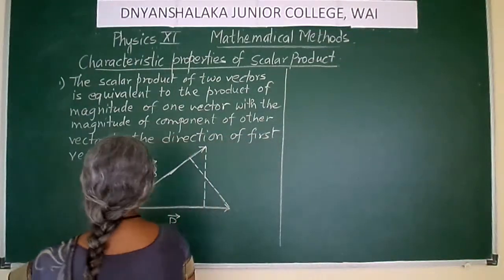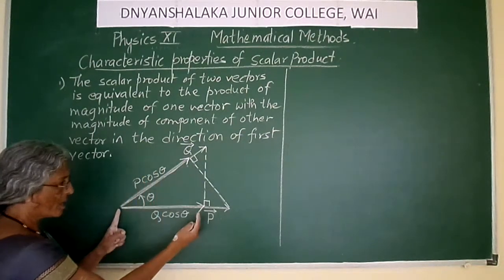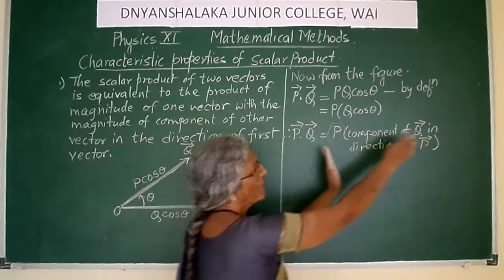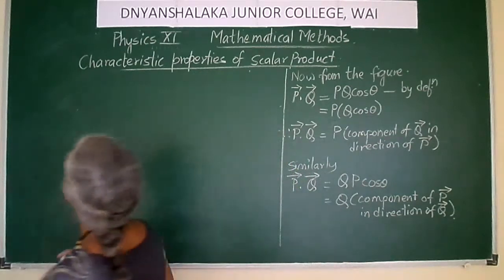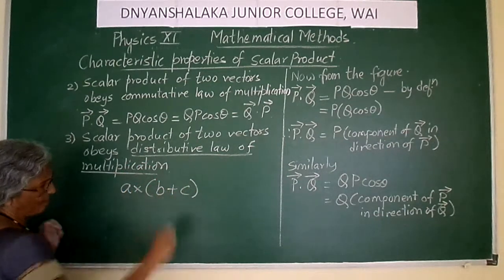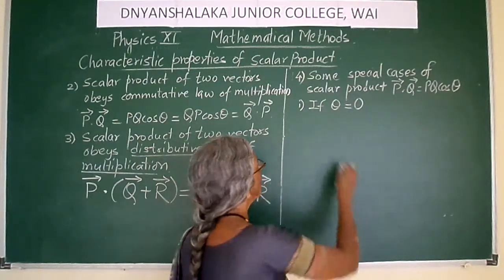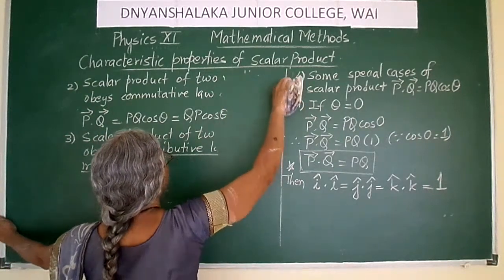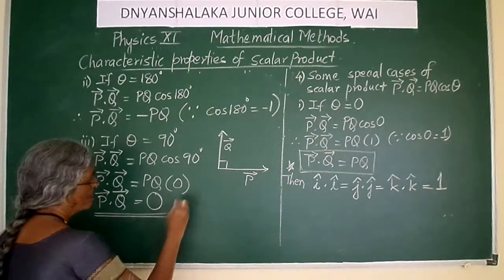Mathematical methods 13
Mathematical methods : vector operations